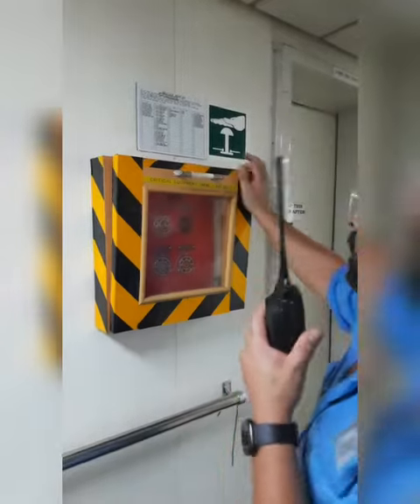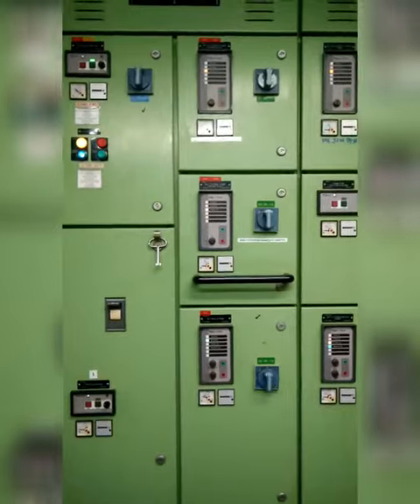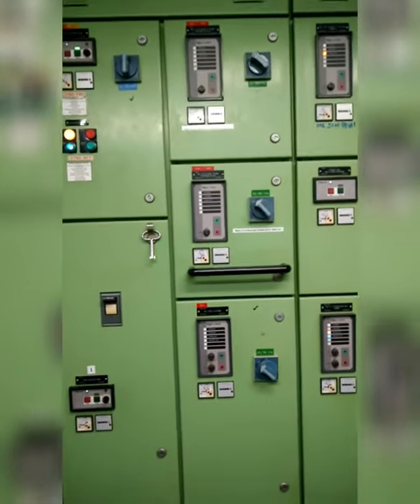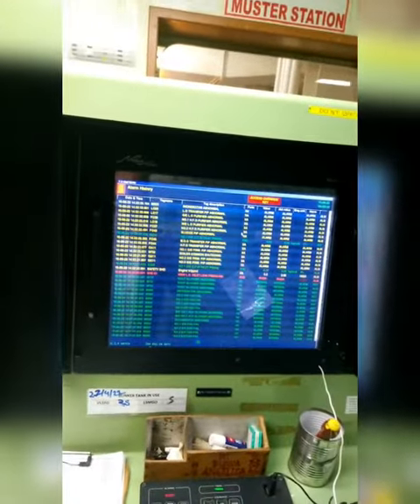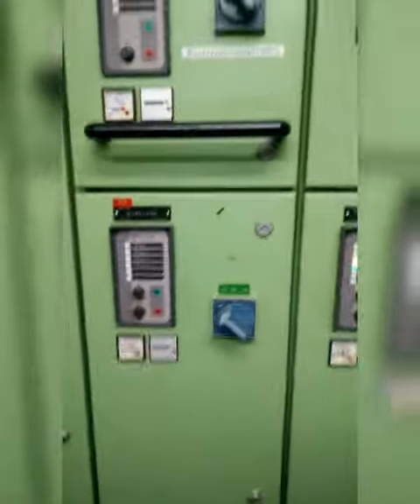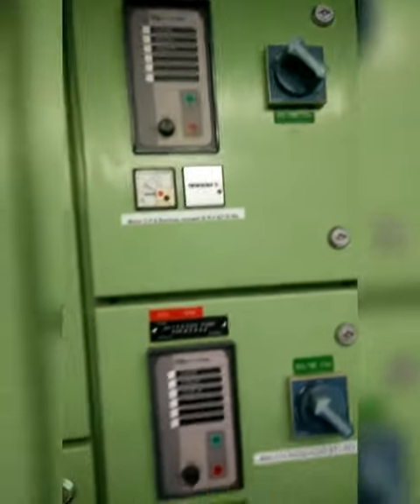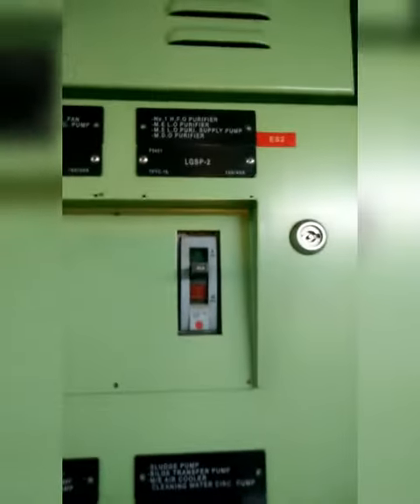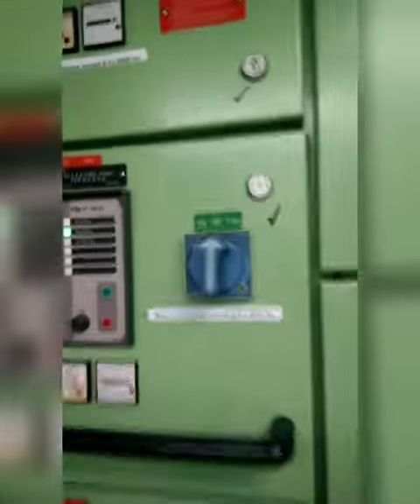Trying out Emergency Stops in engine room (Includes a cool hack inside)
Trying out emergency stops in engine room.
This is a part of 3 Monthly routine and has to be done as a part of PMS.
Also explained how I prevented 2 breakers to not trip during the trying out